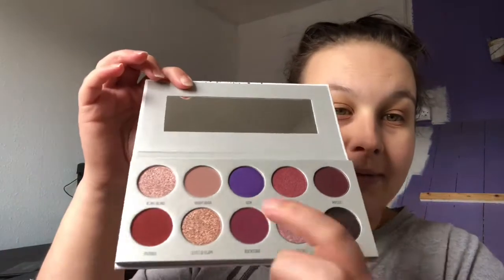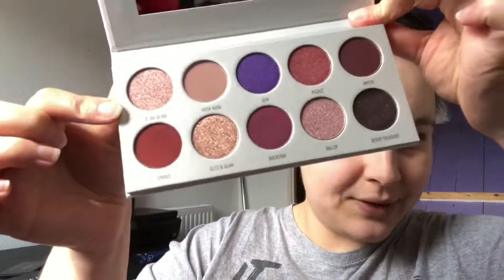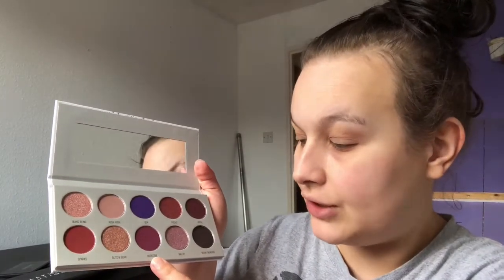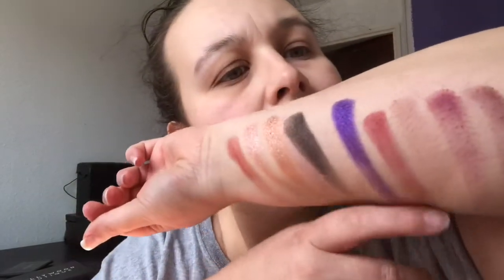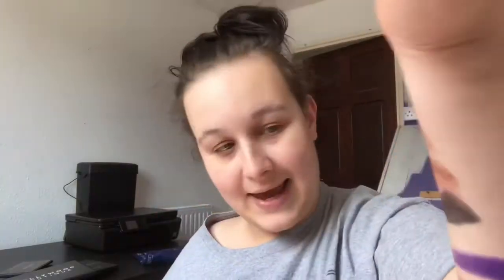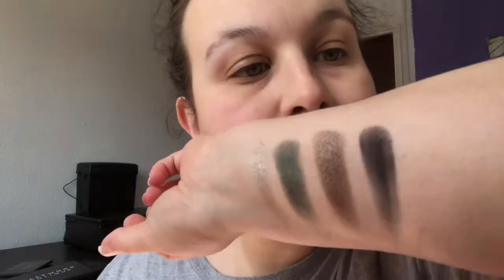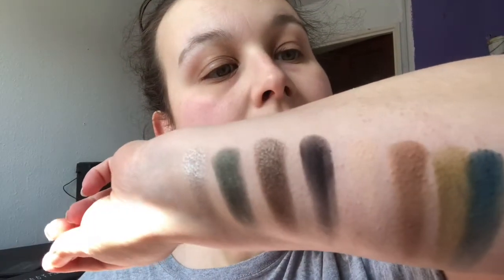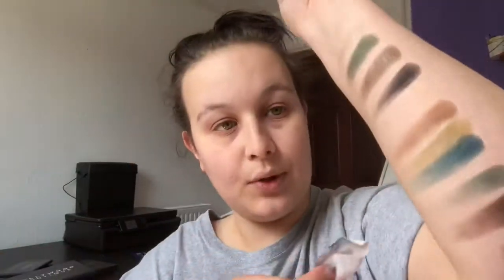JACLYN HILL VAULT PALETTES SWATCHES